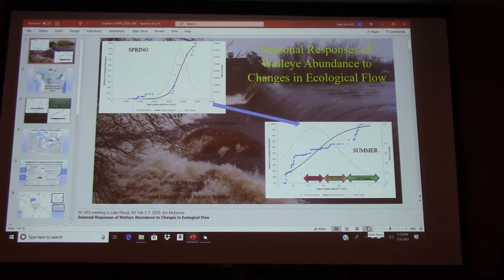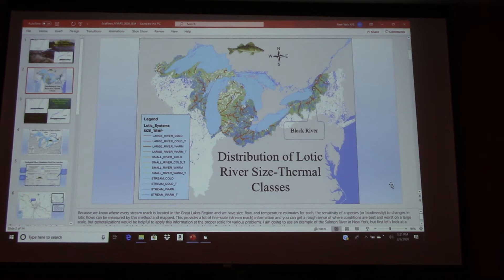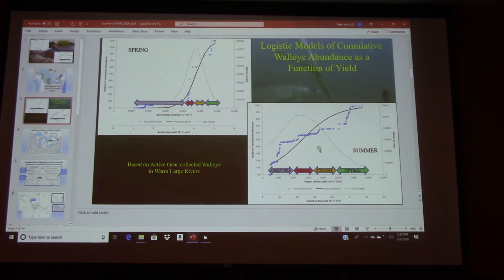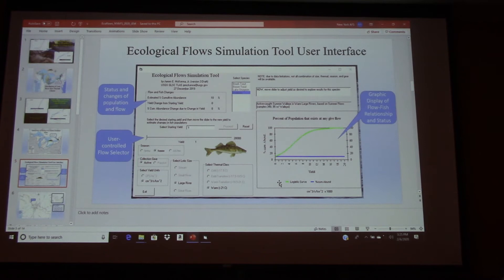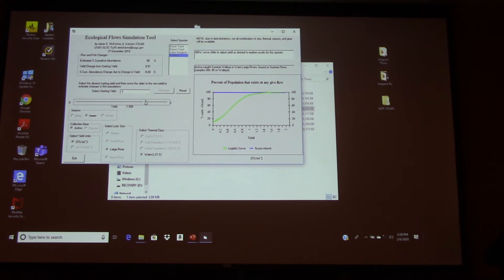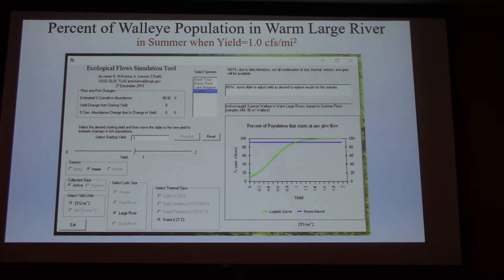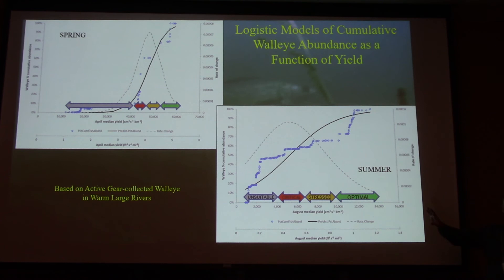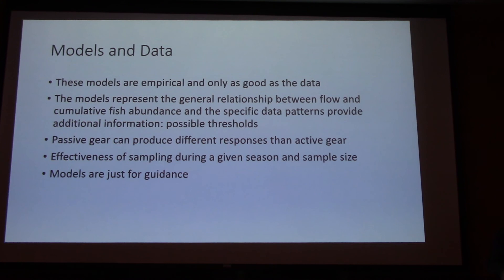Seasonal responses of walleye abundance to changes in ecological flow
James E. McKenna, Jr. and Michael T. Slattery.  Seasonal responses of walleye abundance to changes in ecological flow. 6 Feb 2020. Lake Placid, NY.